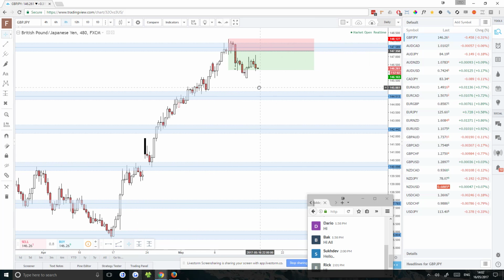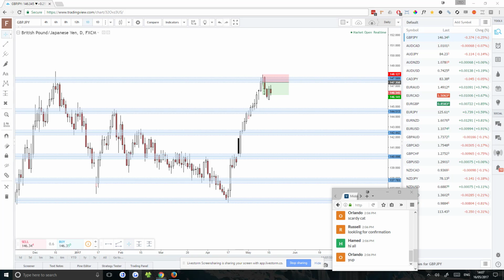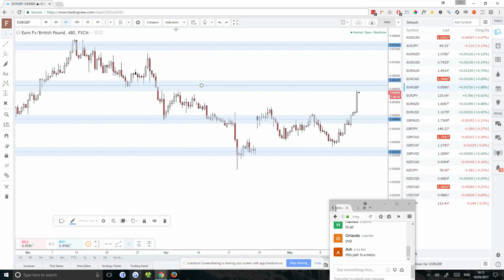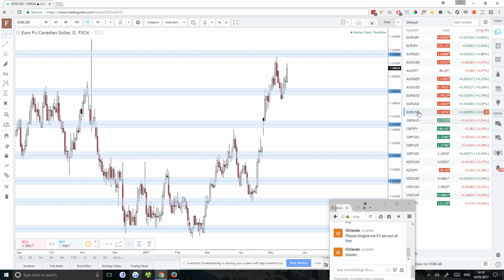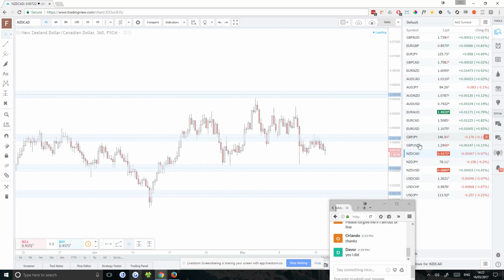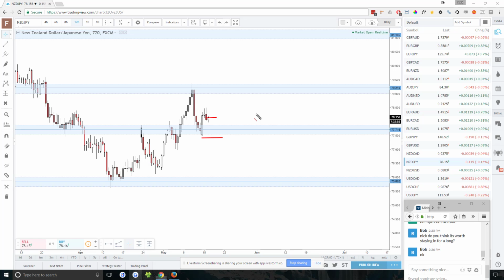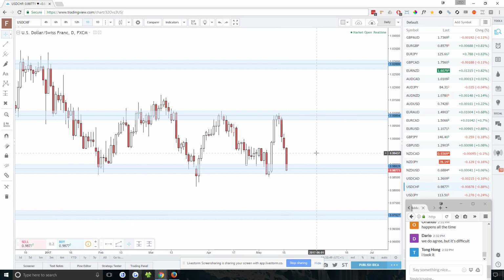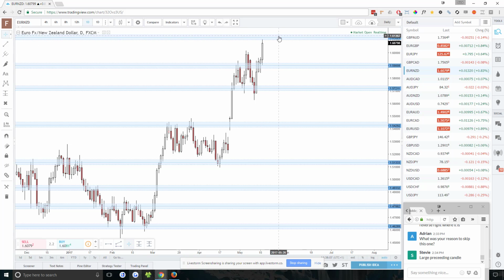Midday Forex price action Analysis - 2017-05-16 (Setup on GBPAUD and more)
In today's analysis I spot a continuation setup forming on GBPAUD. I also spot a lot of potential setups that could form on several EUR pairs. Check out the analysis for more info.